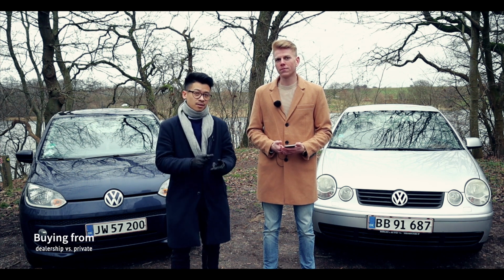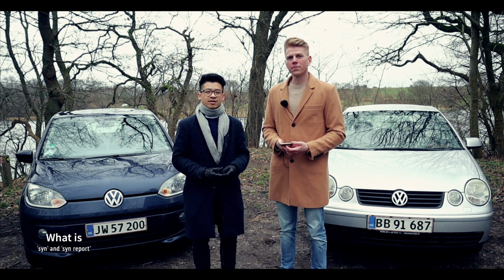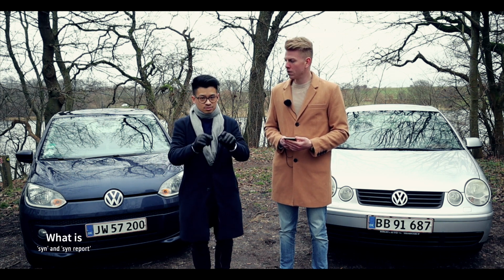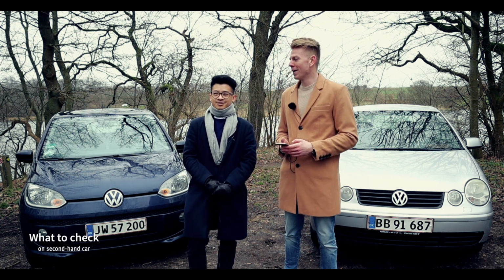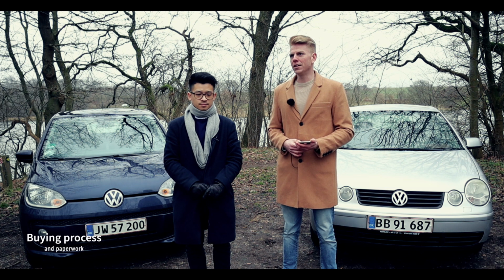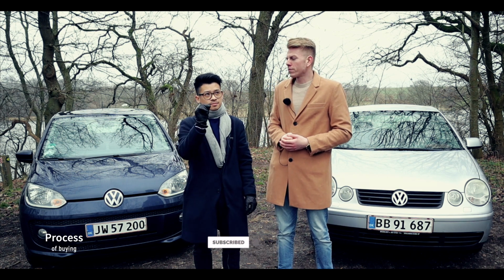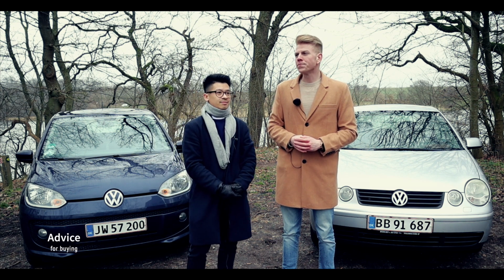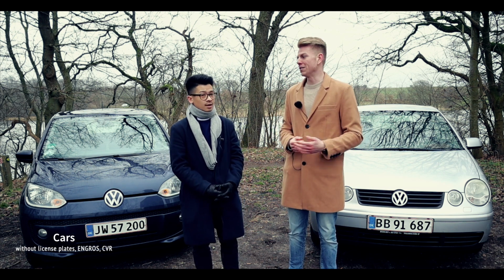Buying Used Car In Denmark | Our Tips For You | SSG Cars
In this episode we will tell you everything we learned about buying cars in Denmark.